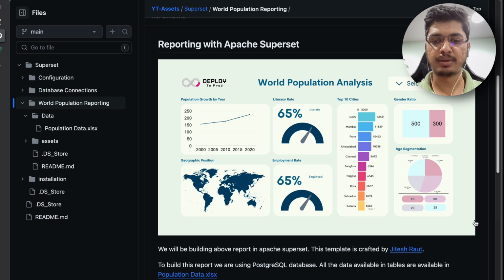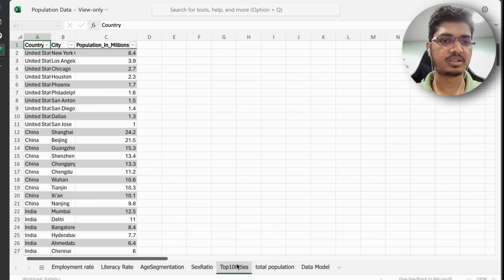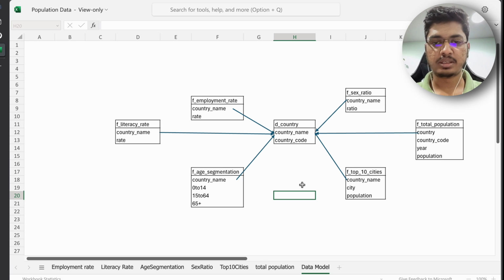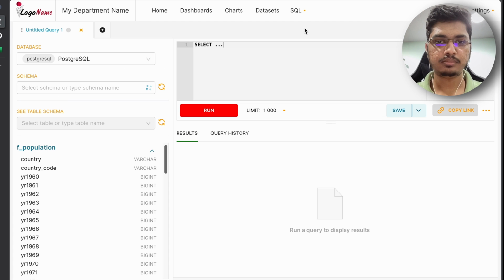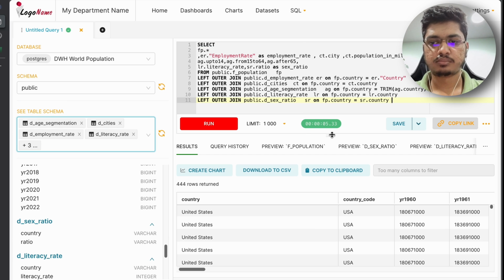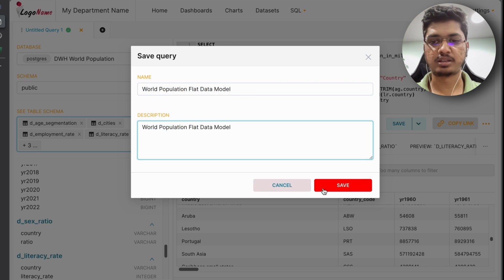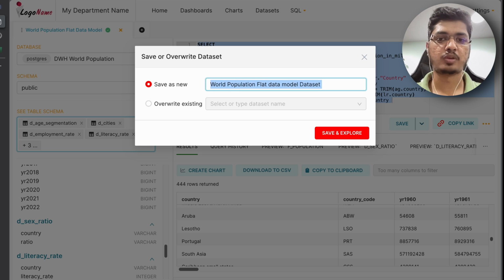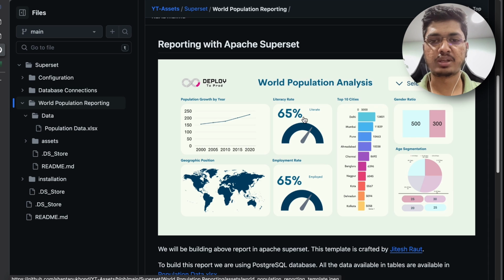4. How to use SQL Lab to create dataset | De-normalized Data Model | World Population Dataset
How to use SQL Lab to create dataset | De-normalized Data Model | World Population Dataset

In this video, you will learn how to use SQL Lab in Superset to create a dataset from a de-normalized data model. You will use the World Population Dataset, which contains information about the population, life expectancy, and fertility rate of different countries and regions. You will see how to write SQL queries to join multiple tables, filter data, and aggregate results. You will also learn how to save your queries and datasets for future use. By the end of this video, you will be able to create your own datasets in Superset using SQL Lab and use them for reporting and visualization.

If you want to follow along with the video, you can find the GitHub link for the World Population Dataset and the SQL queries in the description below.